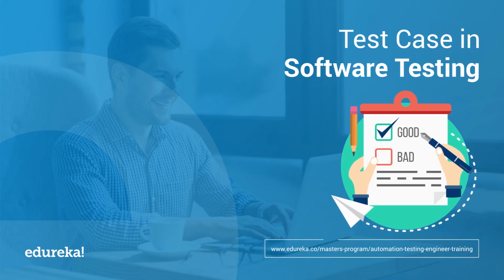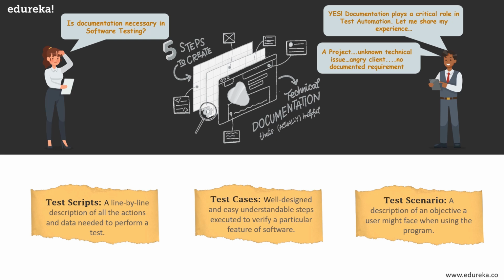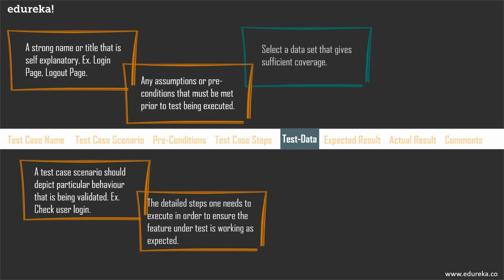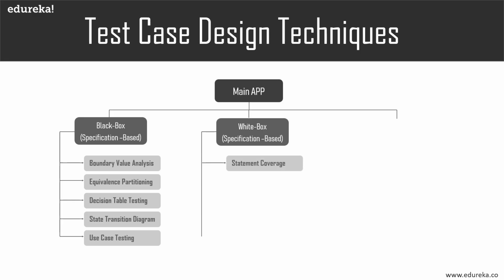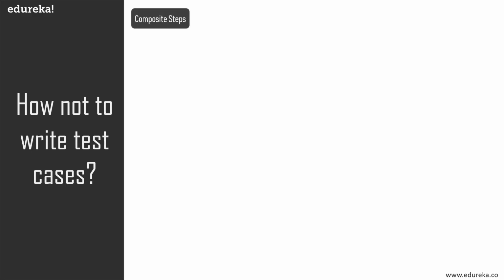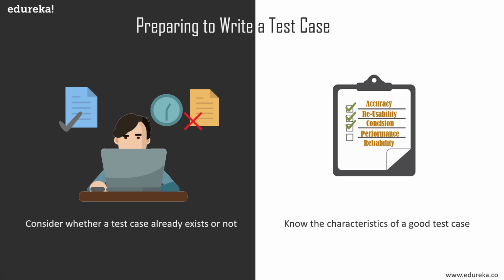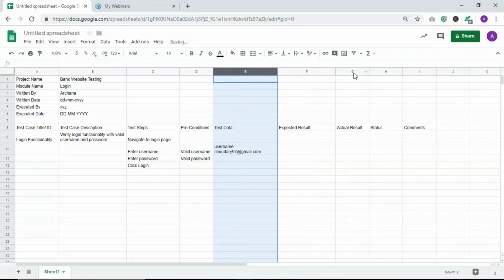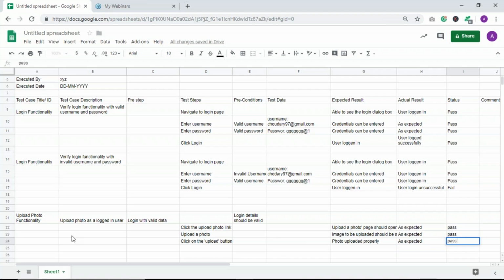How To Write A Test Case? | Test Case In Software Testing | Software Testing Tutorial | Edureka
This Edureka video on "Test Case in Software Testing" will give you in-depth knowledge on how to write a Test Case in Software Testing. The following are the topics covered in the session:

0:54 Software Testing Documentation
6:06 Test Case in Software Testing
7:42 Test Case Format
12:22 Test Case Design Technique
17:39 Test Case Guidelines
28:29 Demo: How to write a test case?

1.     Learn software testing and understand different types of testing
2.     Learn about different test design techniques used to test software, test execution, and analysis of the test outcome
3.     Gain insight into the evolution of Selenium, get an overview of Selenium 3.3 and its components
4.     Understand the importance of DevOps in Test Automation
5.     Learn concepts like XPath Functions, TestNG Framework
6.     Grasp concepts like Page Object Model and Page Factory
7.     Understand how to implement continuous testing using Selenium
8.     Learn how to perform continuous integration with Jenkins by building and automating test cases using Maven
9.     Understand how to perform Performance Testing, Stress & Load Testing using JMeter
10.  Learn how to integrate Selenium Webdriver with Apache JMeter
11.  Learn different approaches of mobile testing
12.  Understand how to use Appium to automate the application management actions, automate the gestures and offer network management and performance analysis

1.     Software Test Engineer
2.     Automation Test Specialist
3.     Developer/Tester
4.     Testing Engineer
5.     Quality Assurance Engineer
6.     Automation Tester
7.     Automation Engineer